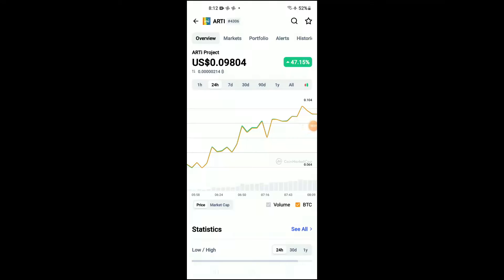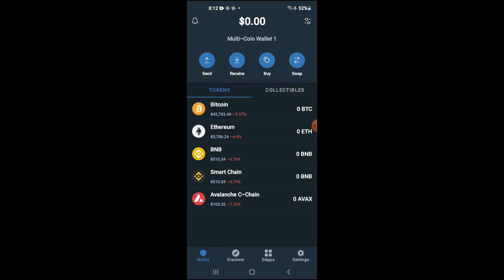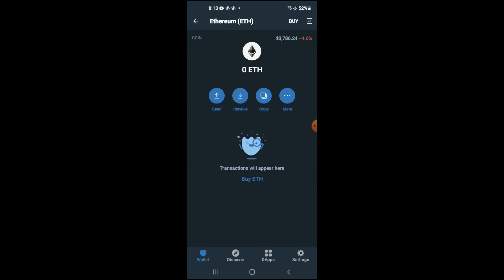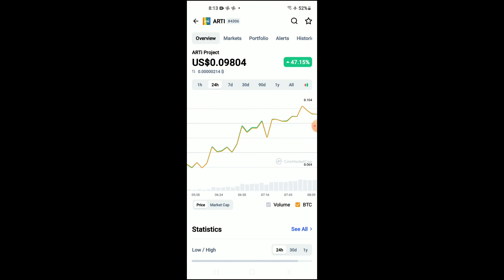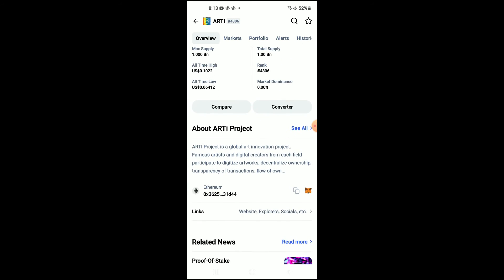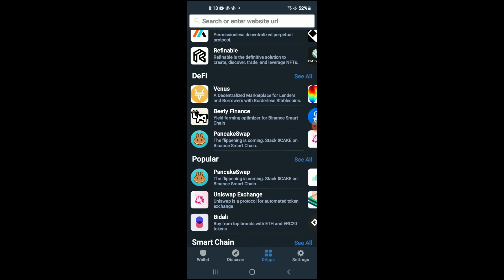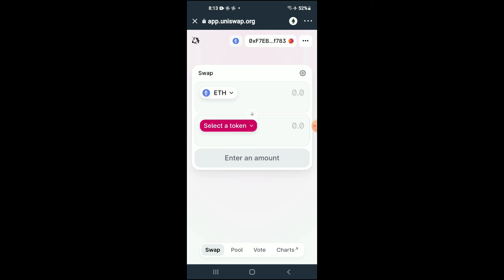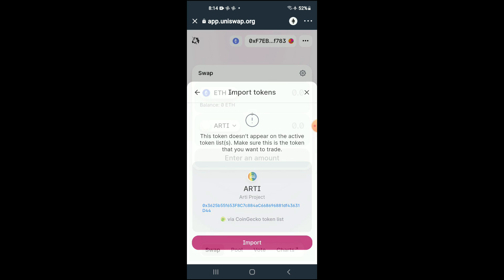how to buy arti project token on trustwallet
how to buy arti project token